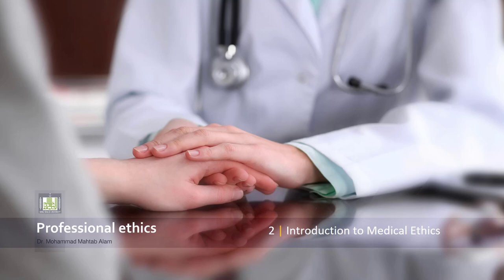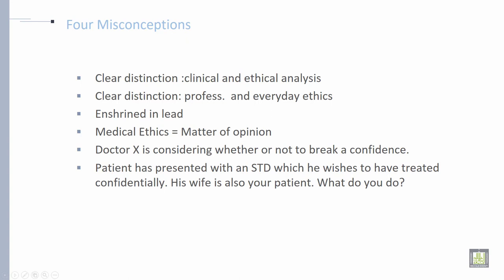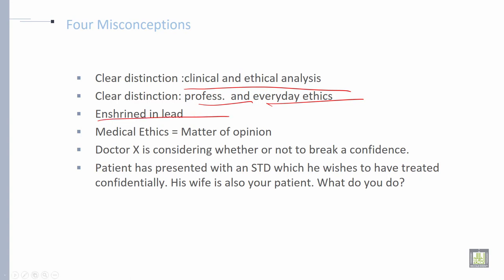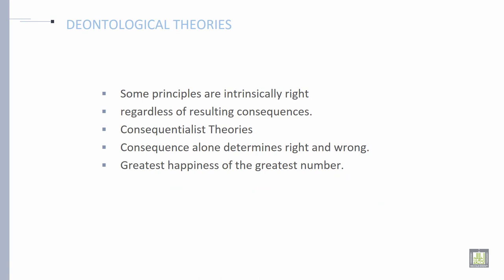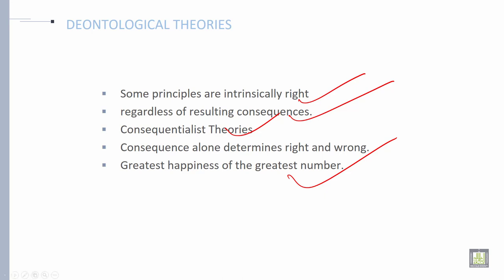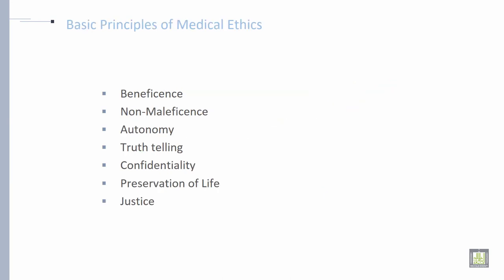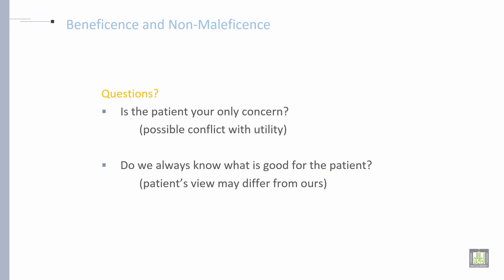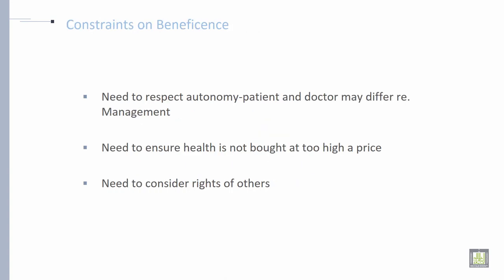Professional Ethics | U2-L2 | Importance of Medical Ethics - 1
Importance of Medical Ethics - 1
Misconception about Medical Ethics
Deontological Theories
Basic Principles of Medical Ethics